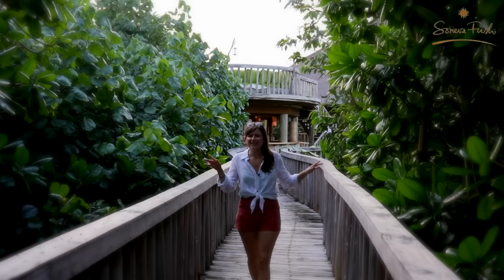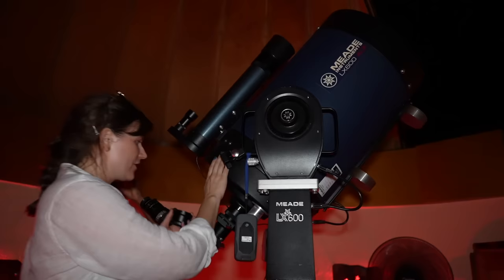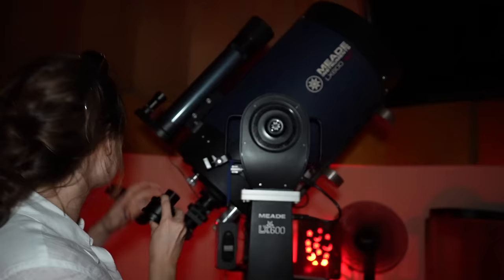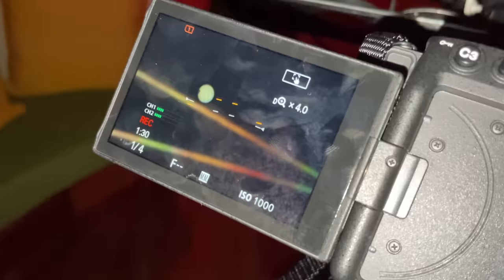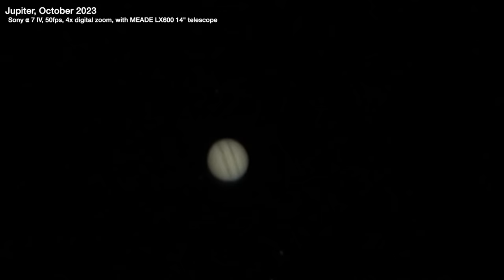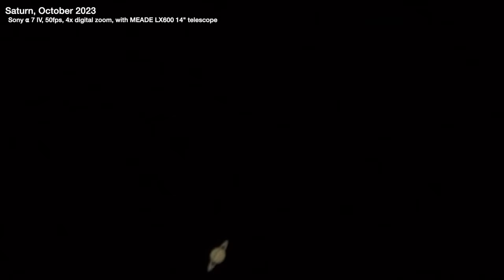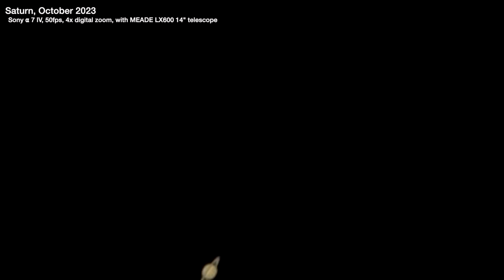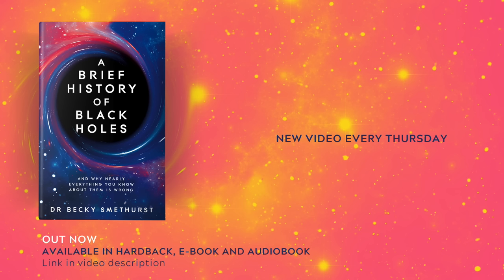What do Jupiter & Saturn look like through a telescope? | Vlog Maldives Soneva Fushi October 2023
In October of 2023 I travelled to Soneva Fushi in the Maldives where they have an amateur observatory with a 14" telescope. While I was there I wanted to try and capture what Jupiter and Saturn look like to your eyes when you look down the telescope. I managed to attach my camera to the back of the telescope and was amazed at what I captured. I was invited to Soneva Fushi @discoversoneva to give stargazing tours to guests at the observatory in the evenings and had a wonderful trip (the trip was gifted in exchange for the stargazing evenings, I was not required to make this video but wanted to anyway!)

The T2 to E-mount adaptor I used

00:00 - Introduction
01:17 - The telescope at Soneva Fushi
02:45 - How I captured this with my camera and a telescope
04:31 - Jupiter
07:08 - Saturn
09:32 - Outro

Video filmed on a Sony ⍺7 IV & an iPhone 13 Pro

📚 My new book, "A Brief History of Black Holes", out NOW in hardback, e-book and audiobook (which I narrated myself!)